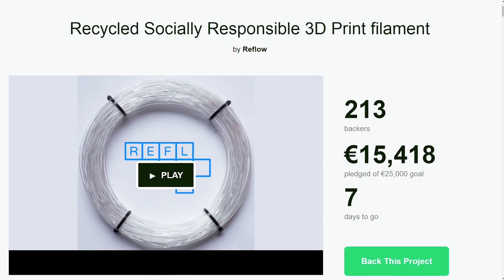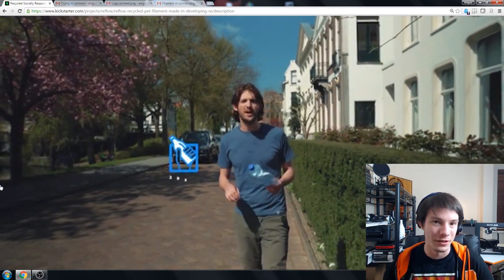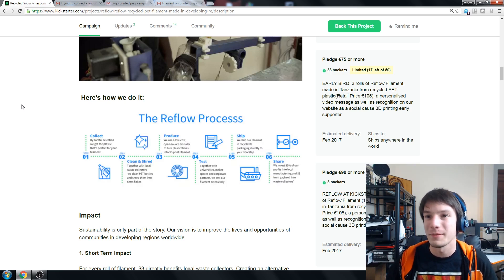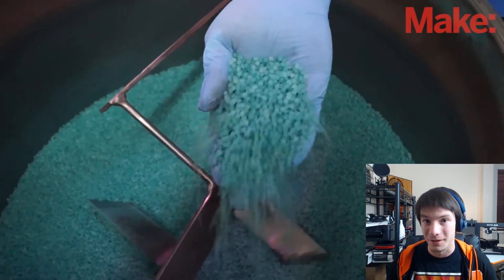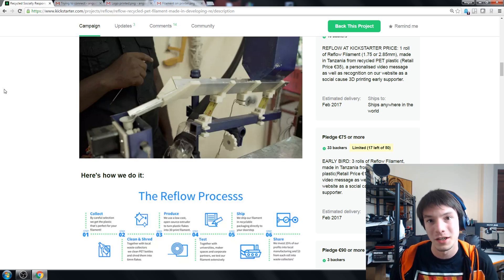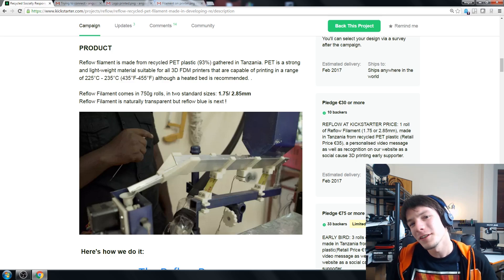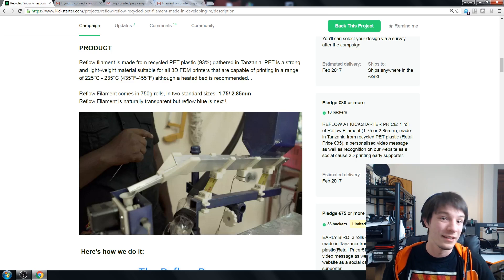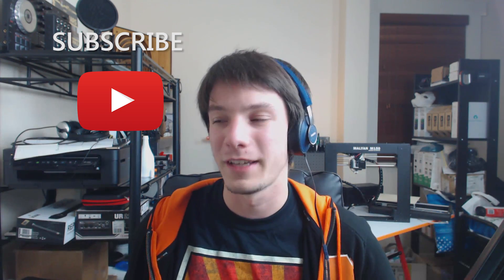3D Printing Filament from Waste Plastics - Reflow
Is the idea of recycling plastic into 3D Printing filament noble?
Or is it just another 3D Printing pipe dream?
Today we're discussing project Reflow on Kickstarter - a Project that aims to do just that.